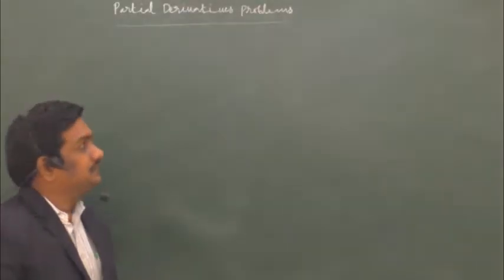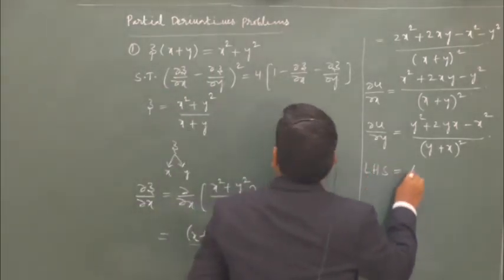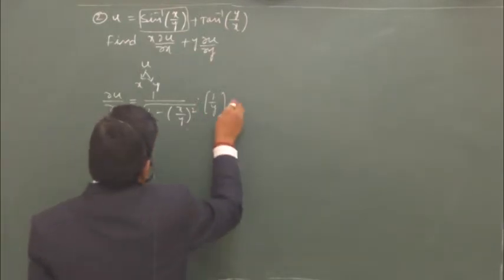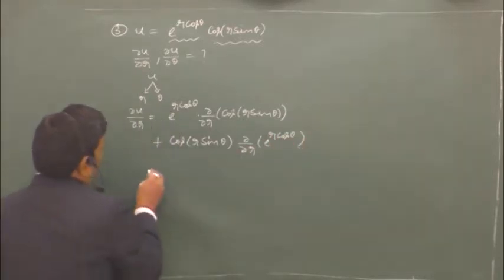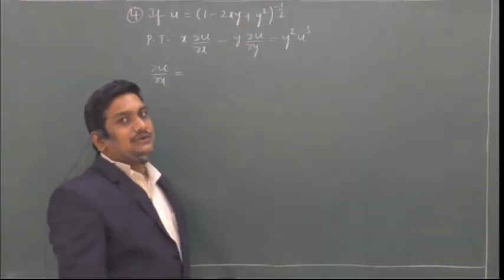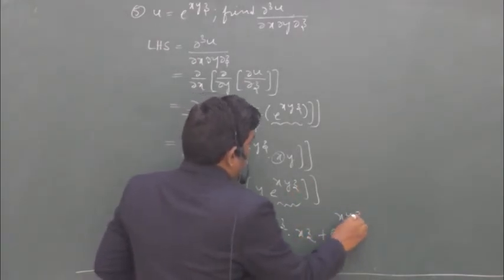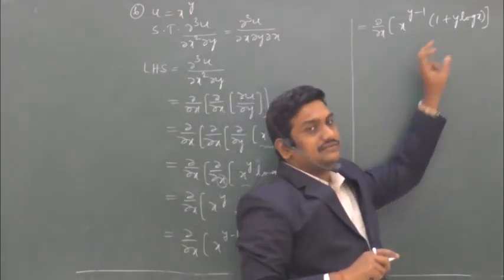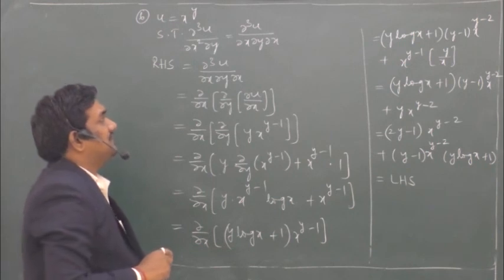Problems on Partial Derivatives - Multi Variable Calculus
Calculus Unit 2 Lecture 3 Vignan's Institute of Information Technology
M-1 Unit-1